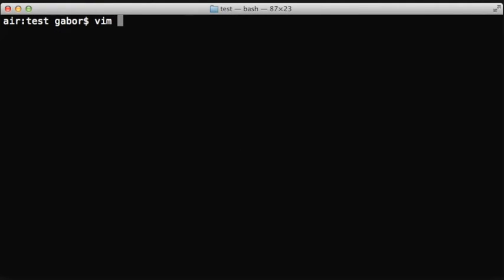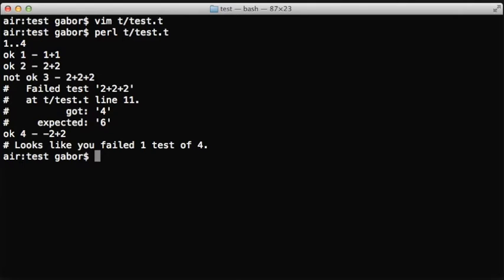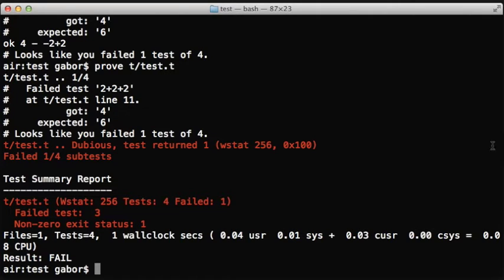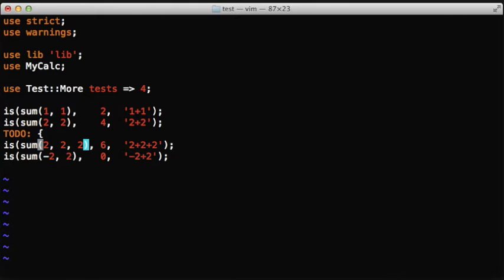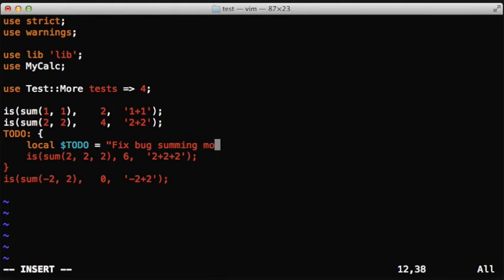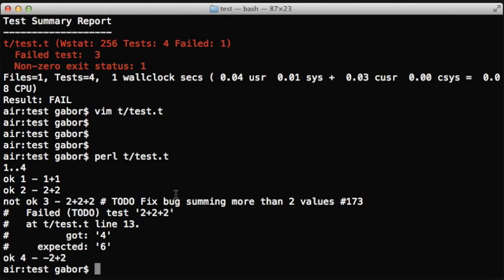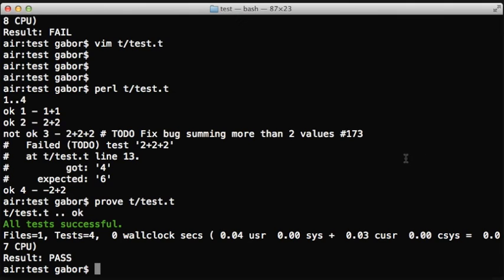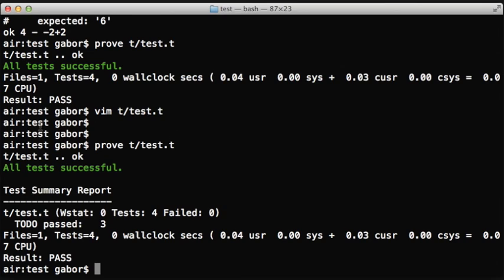TODO - testing a bug or a future feature in Perl